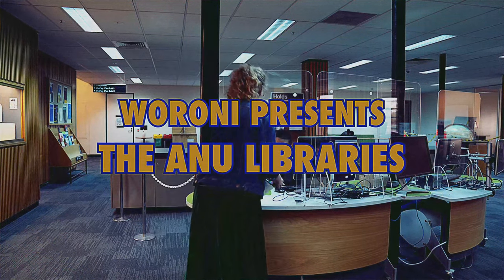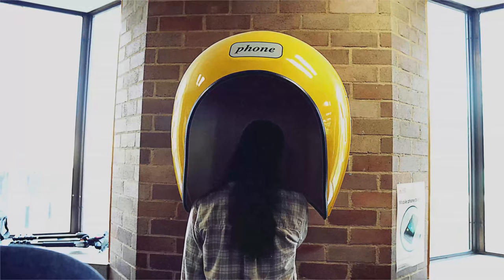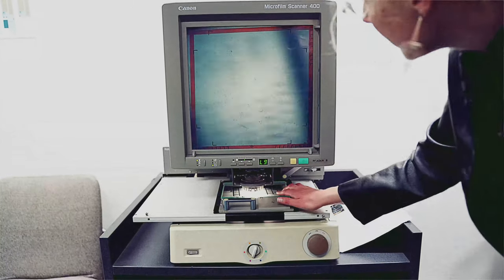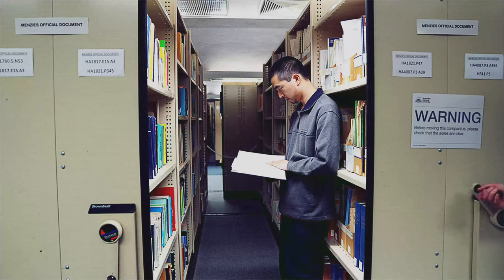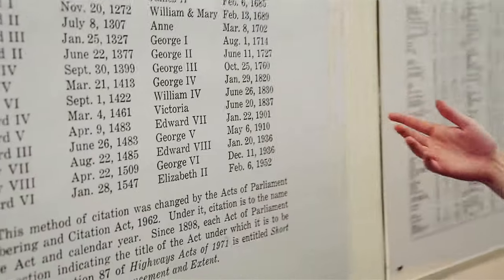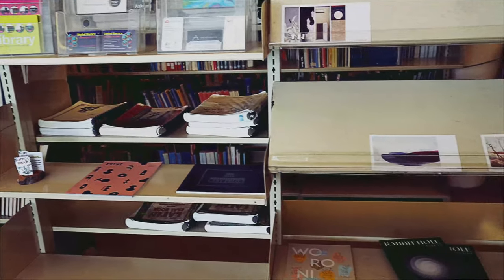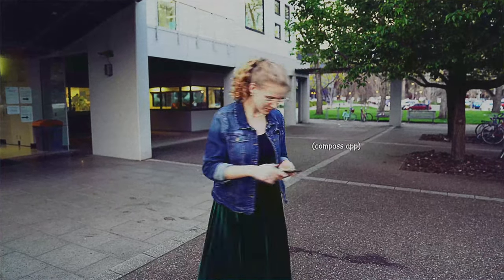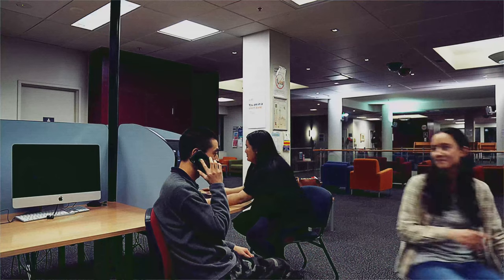Libraries of ANU